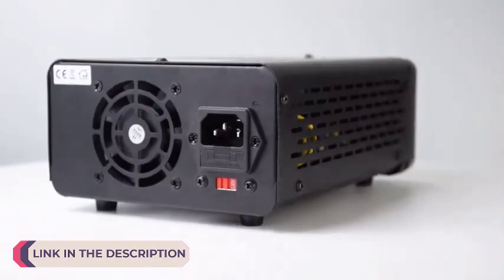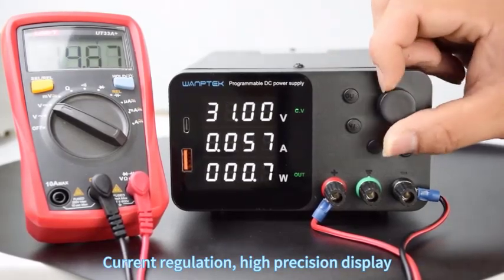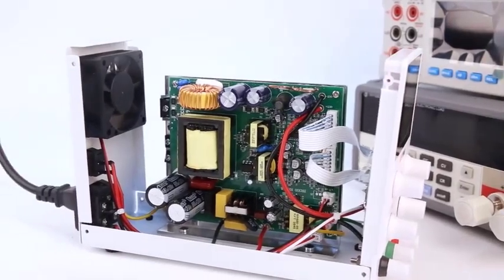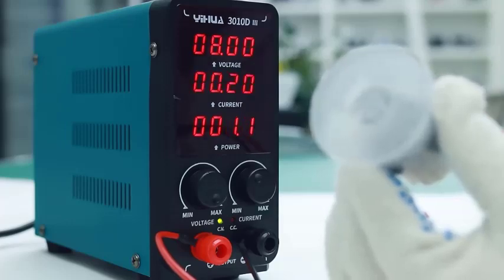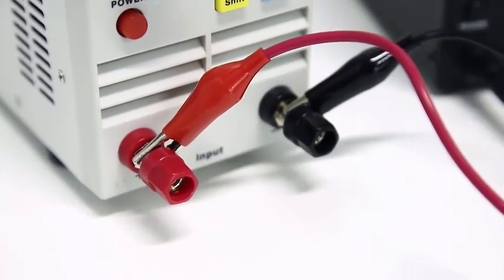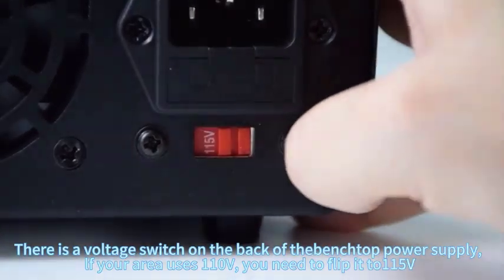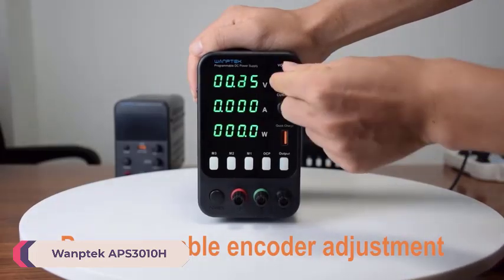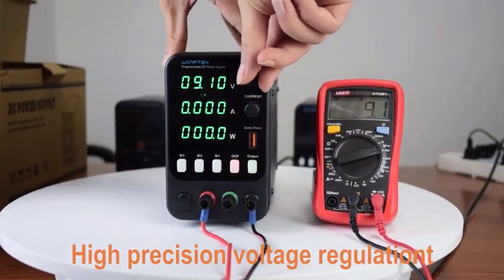Top 5 Best Adjustable DC Power Supply 2024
Top 5 Best Adjustable DC Power Supply 2024. In this video, we review the Top 5 Best Adjustable DC Power Supply available in the market. Here are the Top 5 Best Adjustable DC Power Supply.
Top 5 Best Adjustable DC Power Supply :
► 100 Best Adjustable DC Power Supply

► 5. Nice-power BDA1028-SPSD R-SPS Series

► 4. YIHUA 3010D-III Adjustable DC Power Supply

► 3. KUAIQU AN2088-SPS-C3010 Laboratory Power Supply

► 2. NANKADF TPS3010 Adjustable DC Power Supply

► 1. Wanptek APS3010H Laboratory Power Supply

⏱️TIMESTAMPS⏱️
0:00 Intro
0:53 Number 5: Nice-power BDA1028-SPSD R-SPS Series
1:39 Number 4: YIHUA 3010D-III Adjustable DC Power Supply
2:35 Number 3: KUAIQU AN2088-SPS-C3010 Laboratory Power Supply
3:24 Number 2: NANKADF TPS3010 Adjustable DC Power Supply
4:21 Number 1: Wanptek APS3010H Laboratory Power Supply